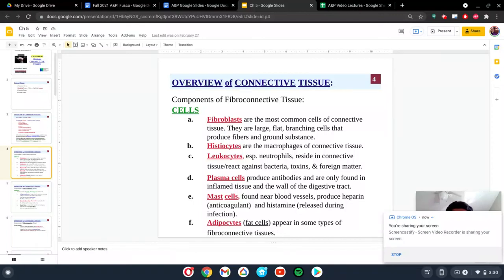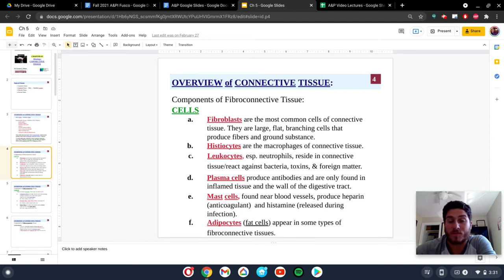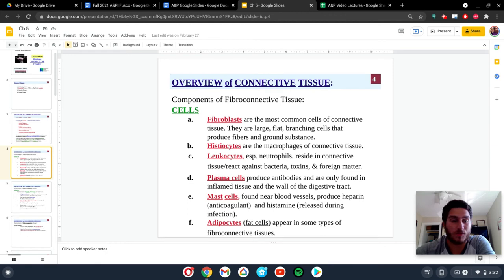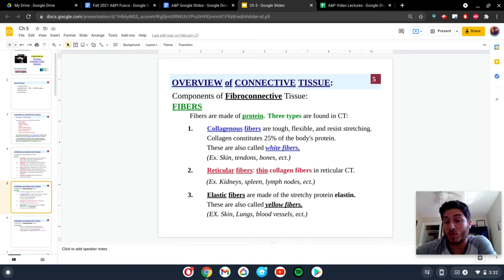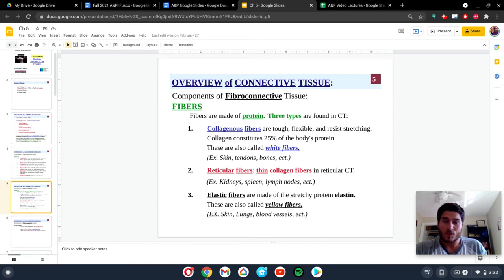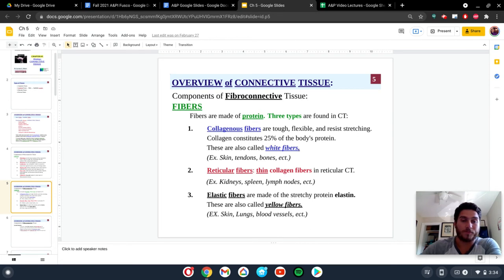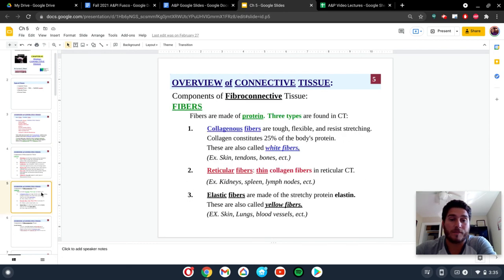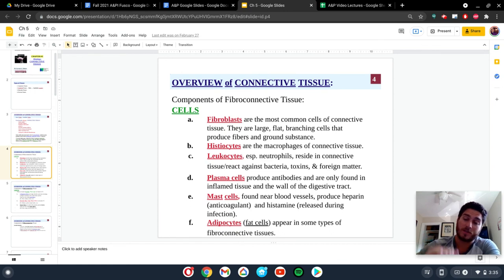CH 5C 2 Components of Fibroconnective Tissues